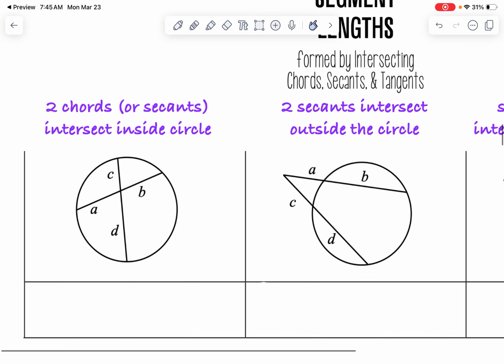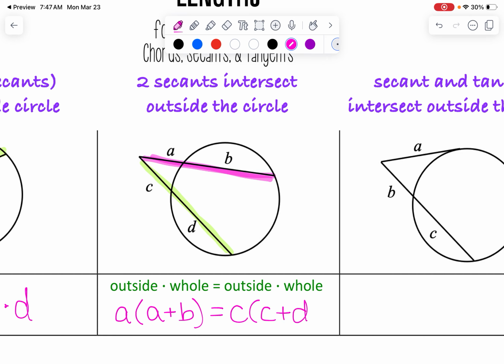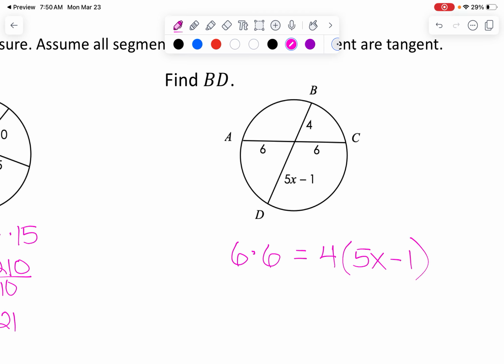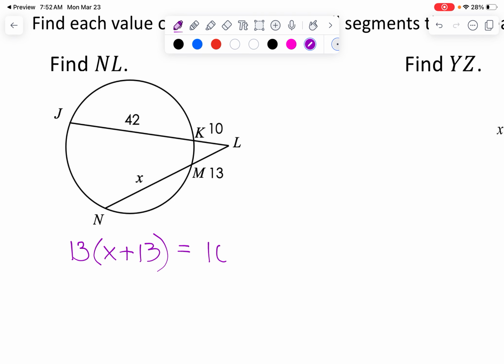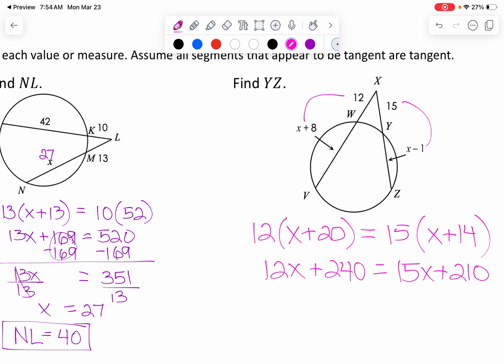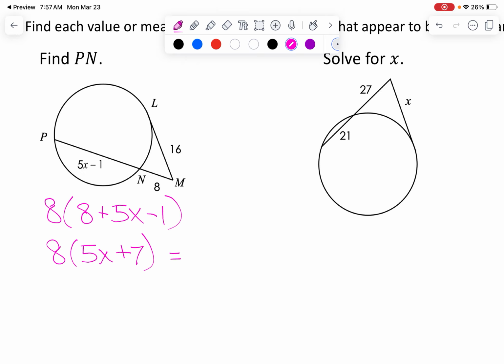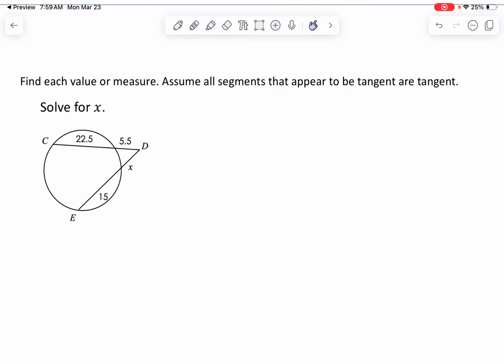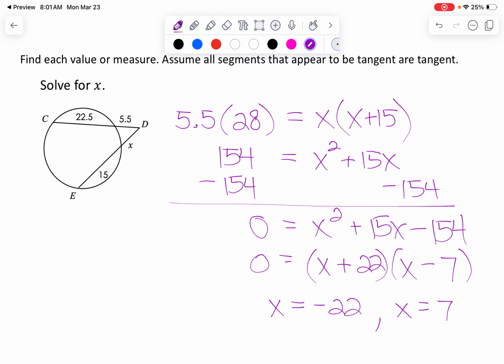Segment Lengths Formed by Chords, Secants, and Tangents